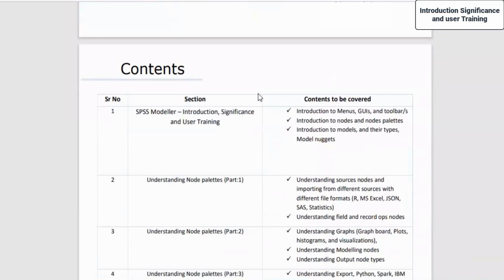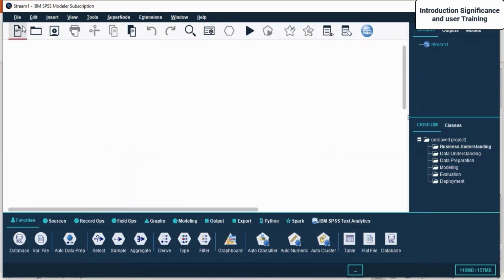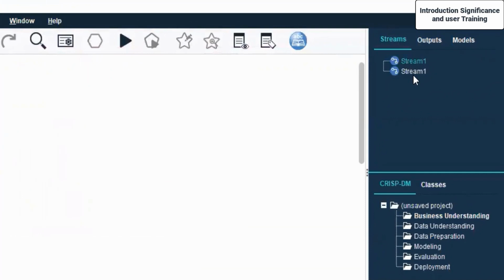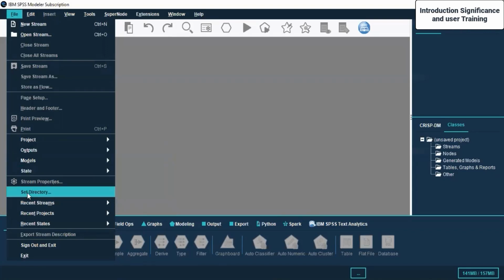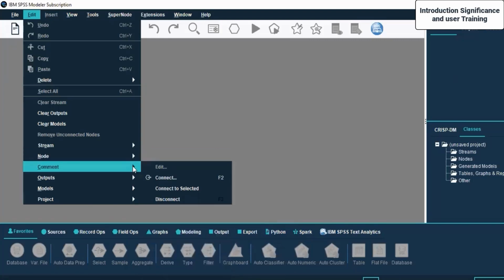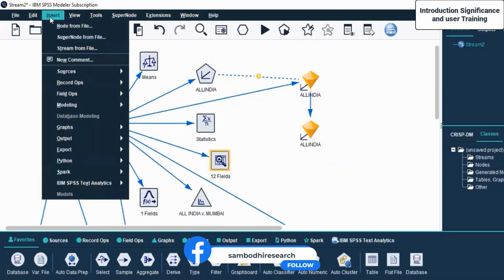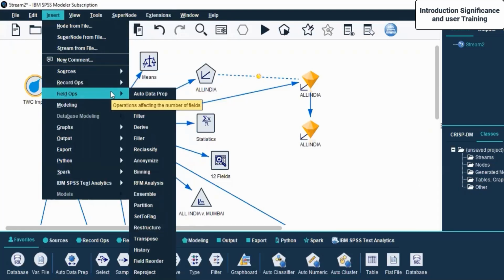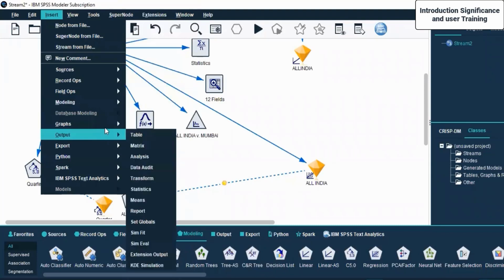Pro Tips: SPSS Modeler Introduction, Significance, Training!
Welcome to a comprehensive guide on SPSS Modeler, where we delve into the Introduction, Significance, and User Training! 🚀 Join us to uncover pro tips and strategies that will empower you to navigate SPSS Modeler with confidence. Whether you're a beginner or an expert, this video is your gateway to mastering the essentials. 📊